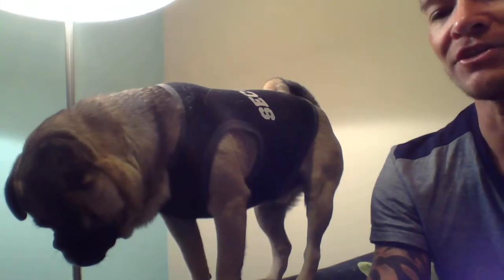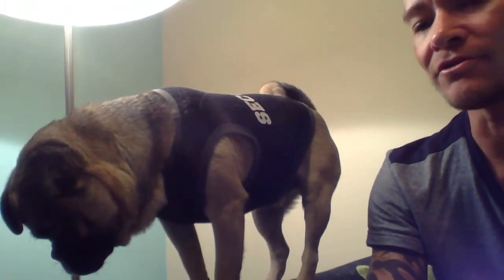JAY CRAVAT-FTM 6 weeks on Minoxidil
So I'm 6 weeks on Minoxidil . Lets see how the hair growth has progressed.